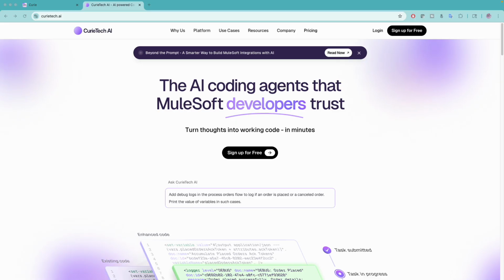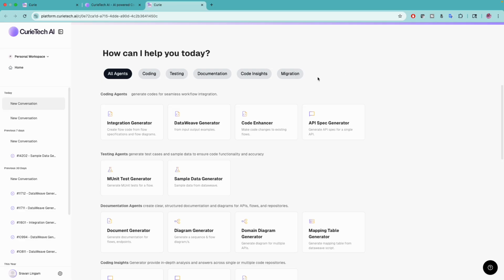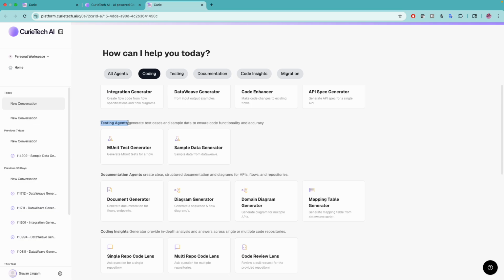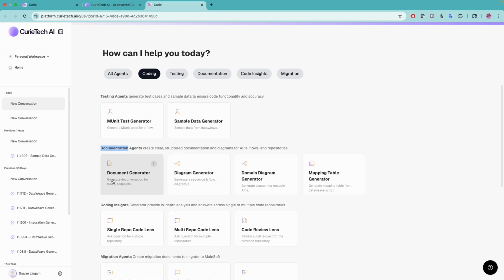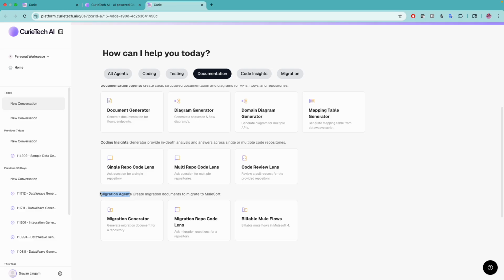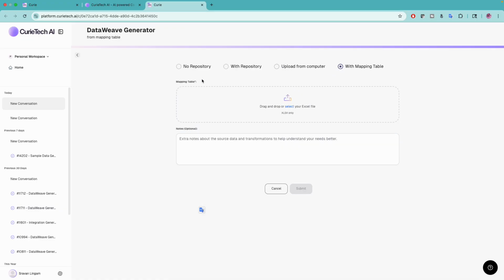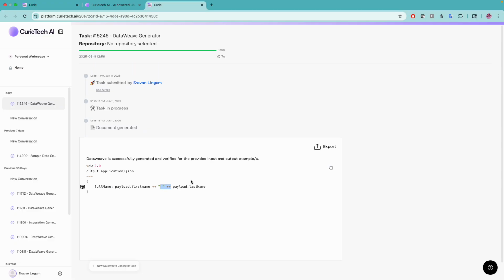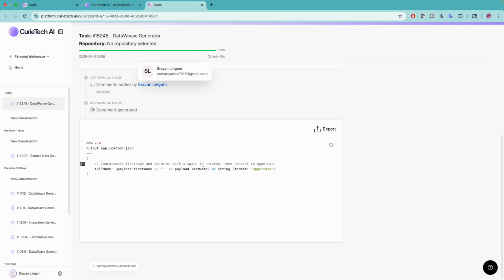AI for MuleSoft Developers? CurieTech AI + MuleSoft = 🔥 Must-Know Tool for Integration Developers!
In this video, we introduce you to  CurieTech AI – a powerful, AI-driven platform designed specifically for MuleSoft developers

Whether you're a student just starting with MuleSoft or an experienced integration developer, CurieTech AI can supercharge your productivity by automating tasks like:

✅ Writing flows and DataWeave code
✅ Generating MUnit test cases and sample data
✅ Reviewing and optimizing existing code
✅ Creating documentation, RAML/OAS specs, and diagrams
✅ Migrating legacy systems to MuleSoft faster than ever